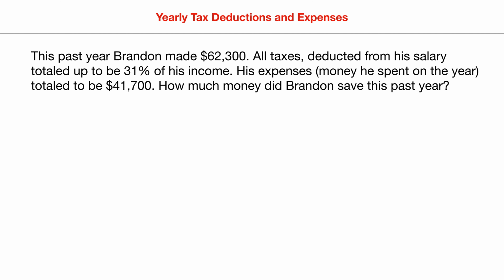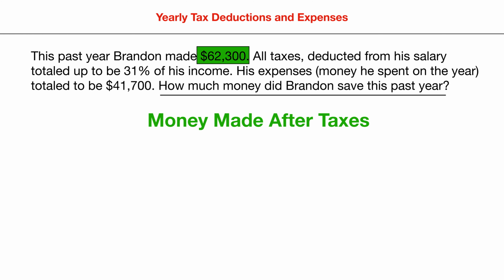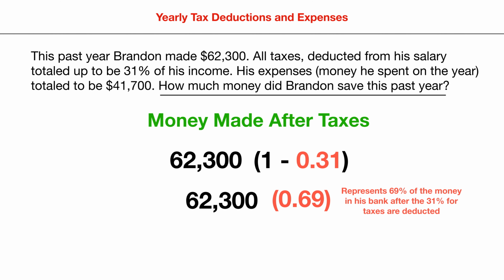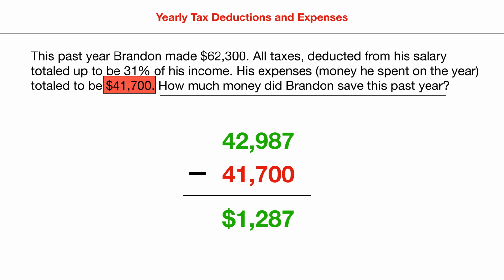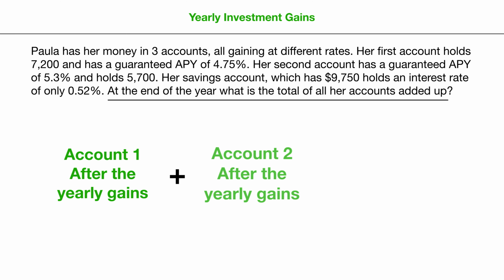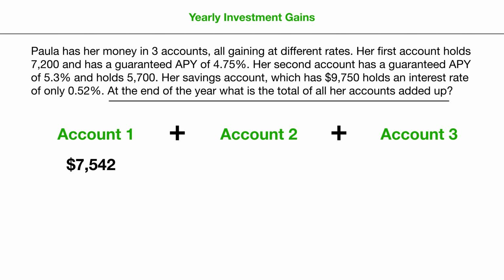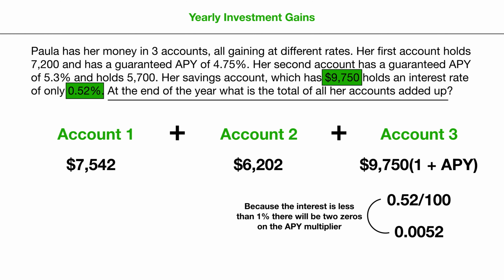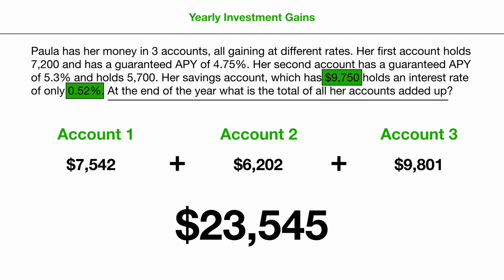Full Year Financial Scenarios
Learn how to calculate full year financial scenarios. We cover two in this scenario. One is how to calculate full year savings by finding income made after taxes and then subtracting your yearly expenses. In the second scenario you must fund account values after calculating the full year APY gains and adding them up